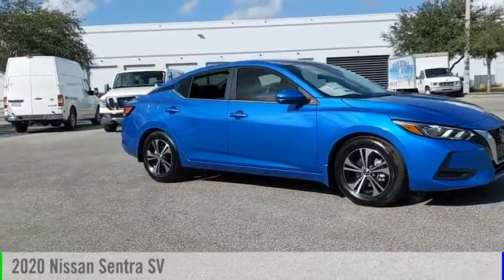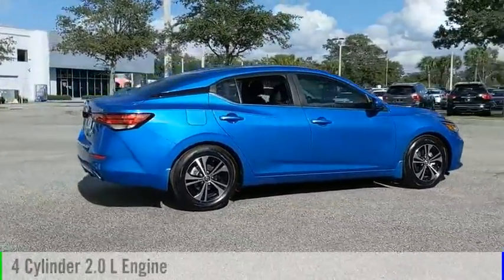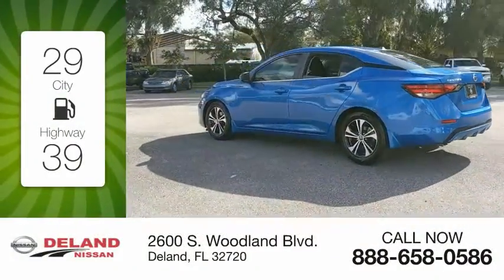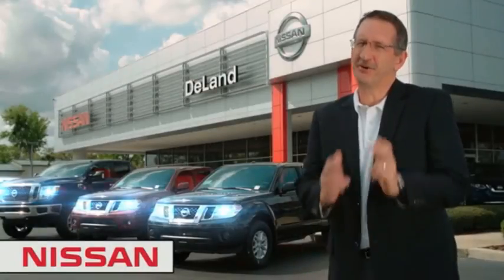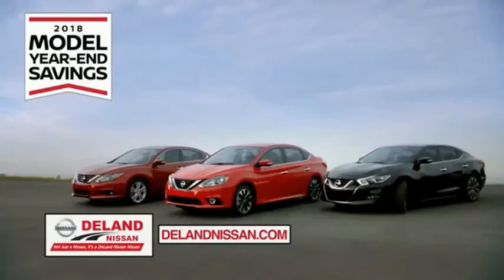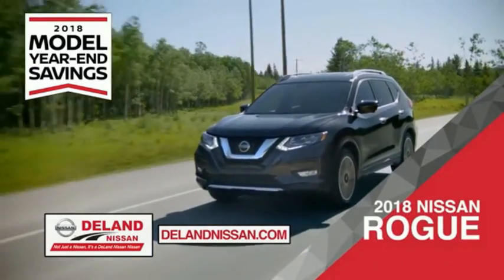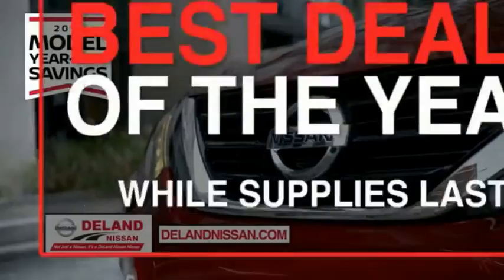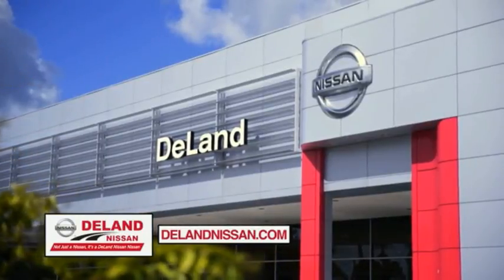2020 Nissan Sentra DeLand Nissan Y294868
Financing

Payment Calculator

Service Appointment

Deland Nissan
2600 S. Woodland Blvd.